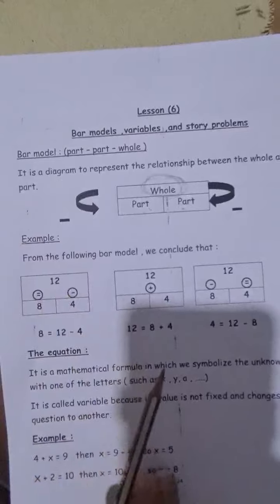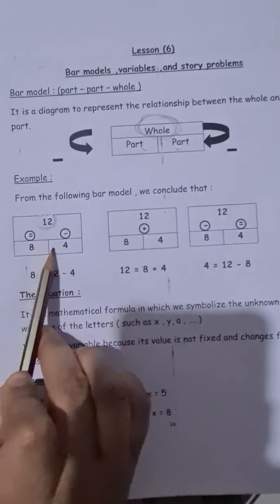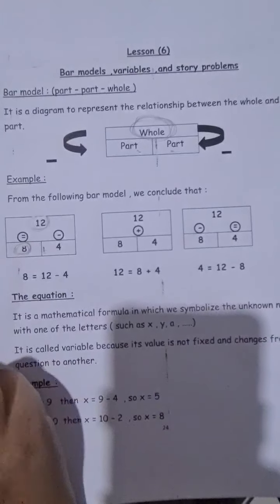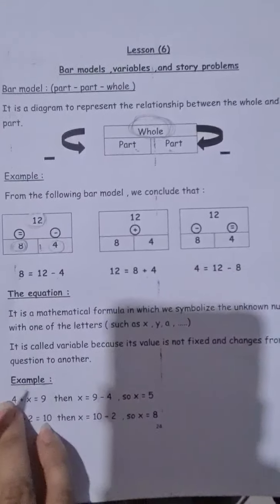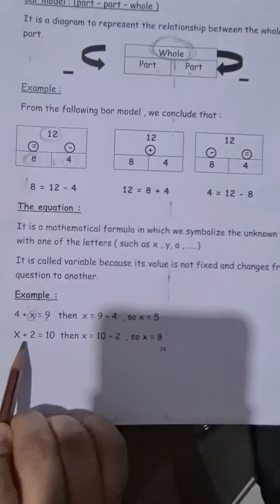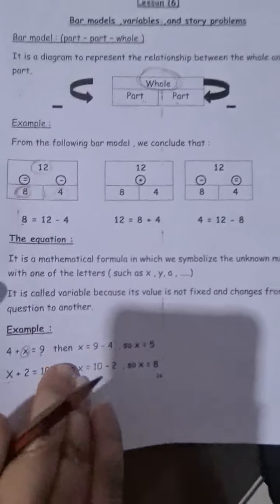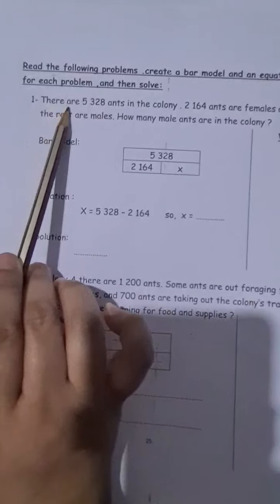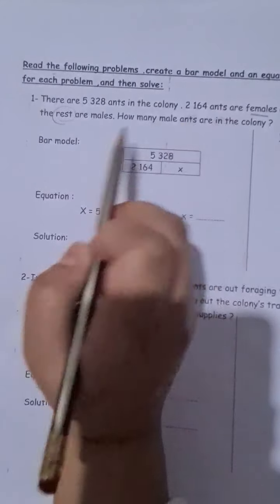Math junior 4 Bar Models page 24,25,26